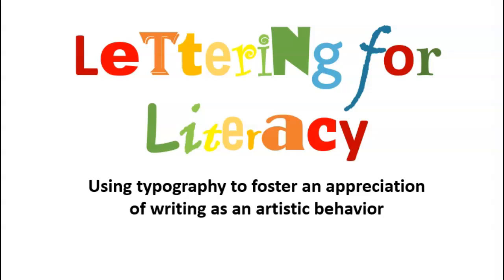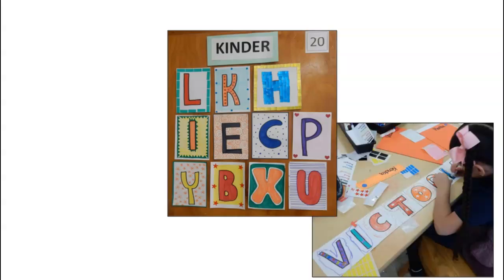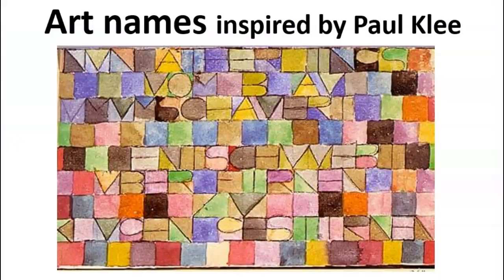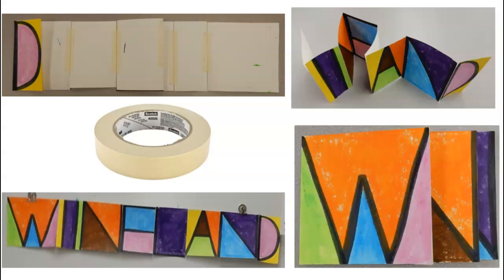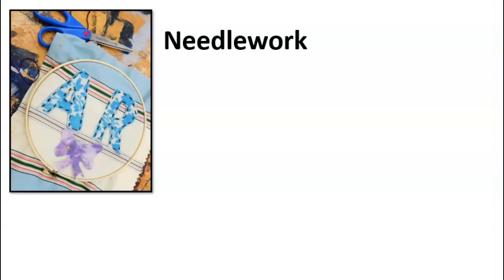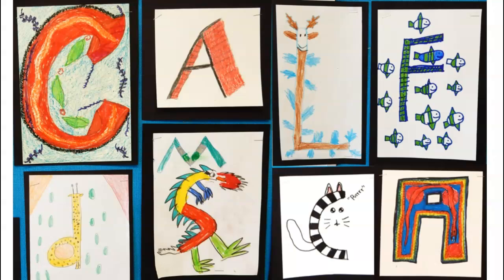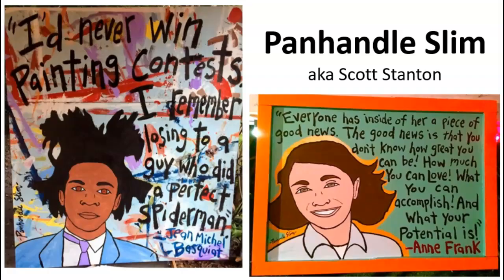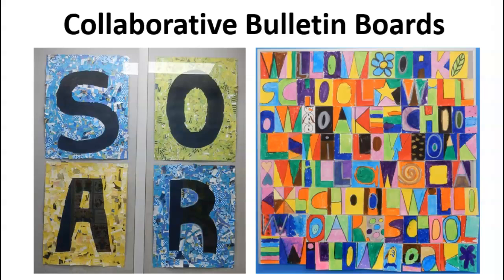Elementary Art Curriculum LETTERING TYPOGRAPHY 14+ art projects for art teachers.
Overview of my lettering and writing projects for elementary, middle school and high school art classes including;
collage
coloring
comics
drawing
needlework
painting
stamping
symmetry
Over 14 ideas to integrate ELA and literacy into your art curriculum.